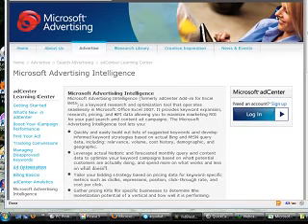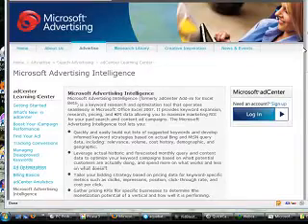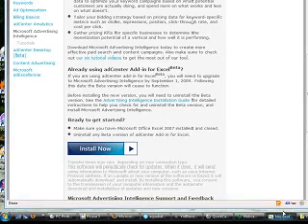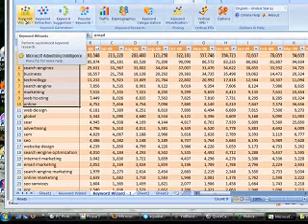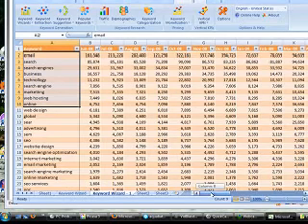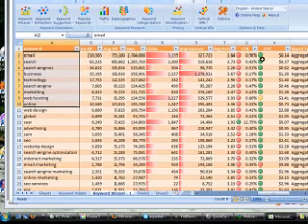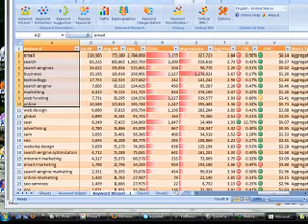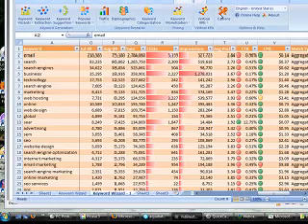Microsoft Advertising Intelligence Key Phrase Research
Microft's Key Phrase Research tool is now officially in beta. It's a really powerful tool and offers a ton of great information. I highly recommend you check it out!